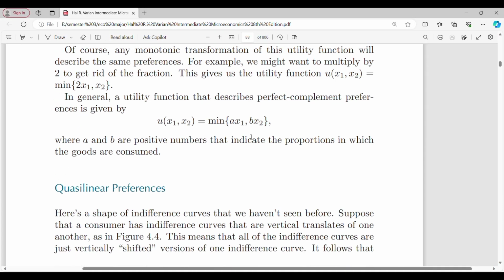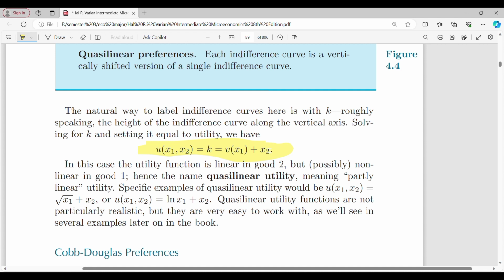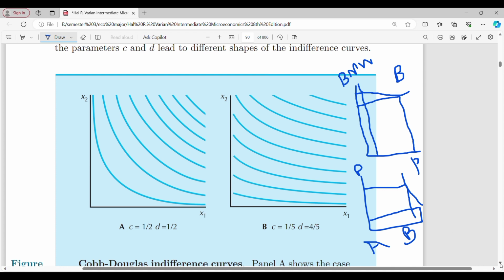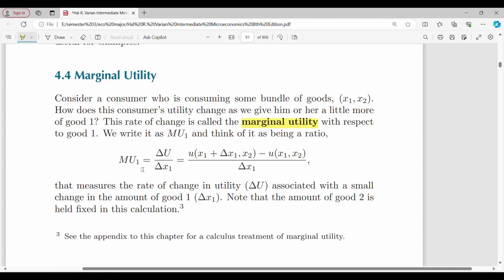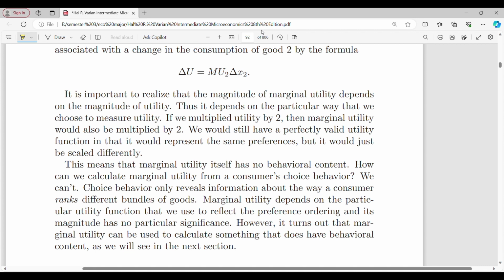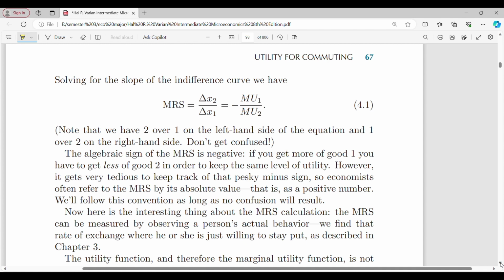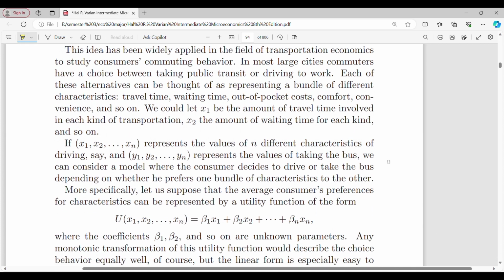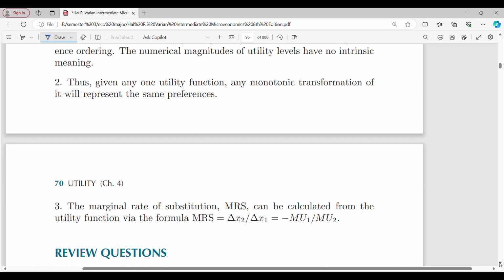Utility_S3 C3 L2_Economics major_Delhi university